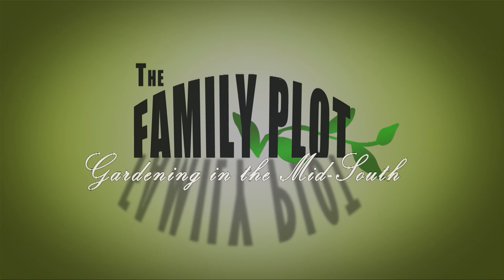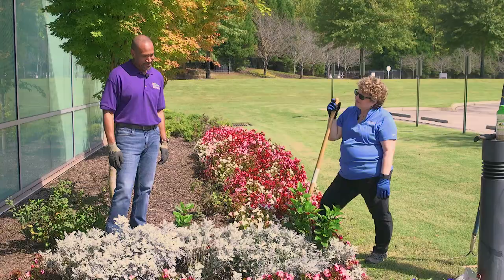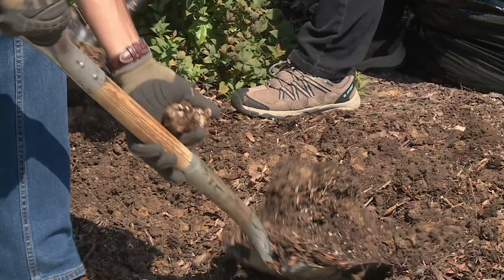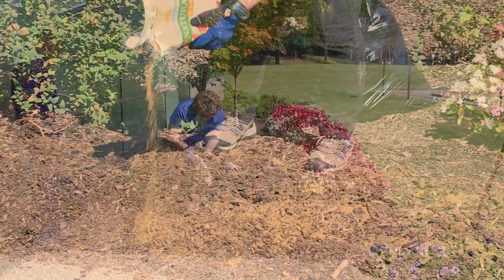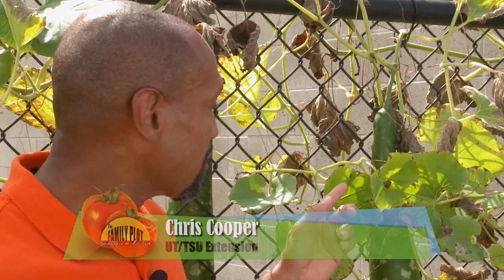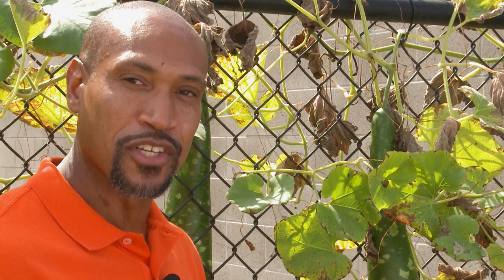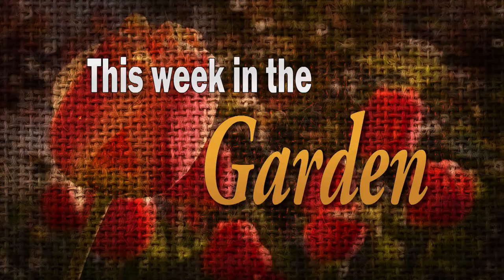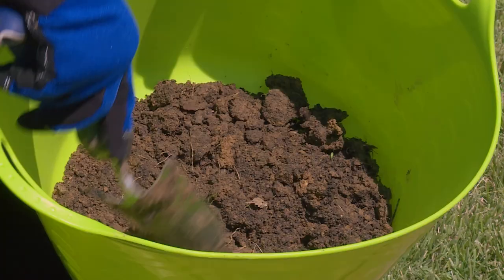The Family Plot - November 7, 2020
This week on The Family Plot: Gardening in the Mid-South University of Memphis Director of Landscape Joellen Dimond plants tulips and pansies for winter and early spring color. Also, UT Extension Agent Lucas Holman talks about garlic.